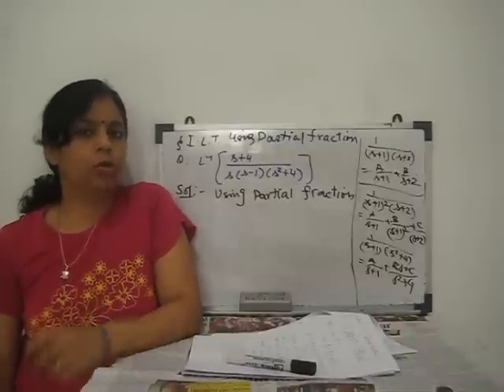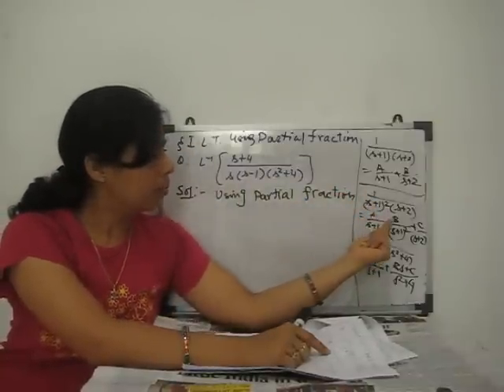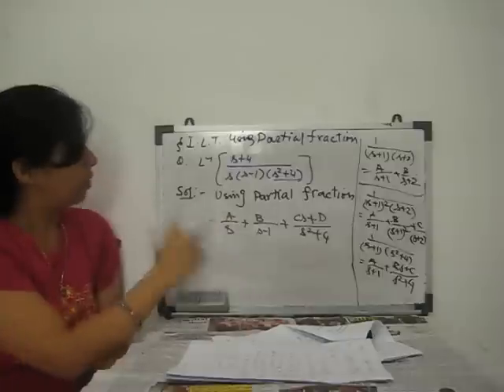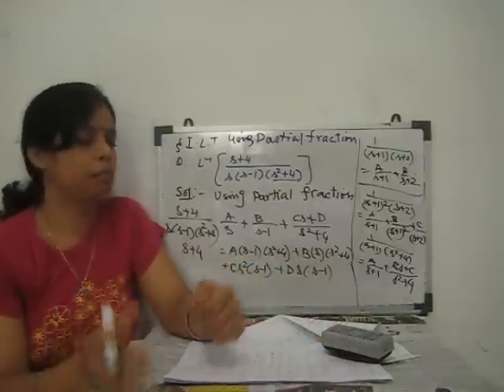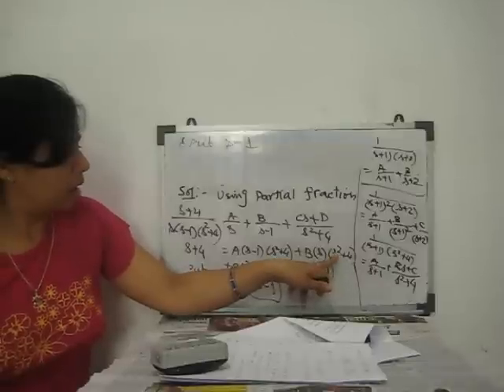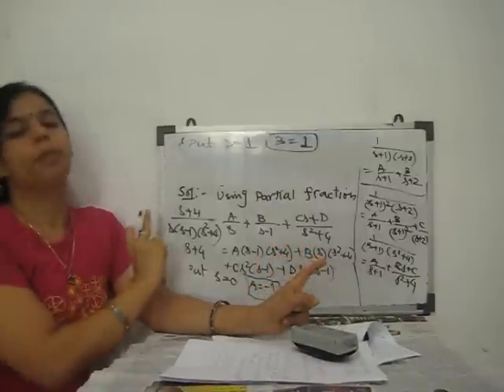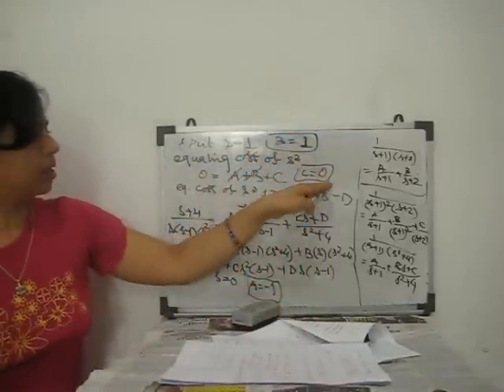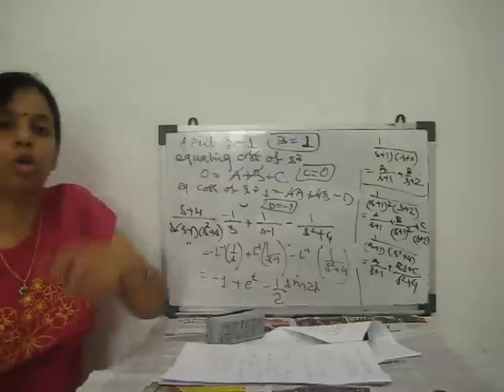Inverse Laplace Transform - Part 3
see and learn Inverse Laplace Transform.